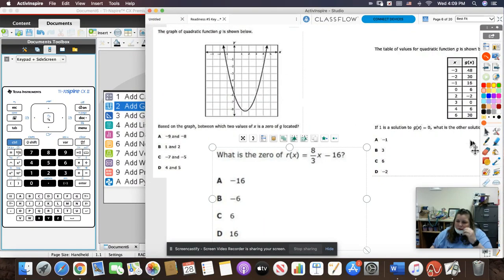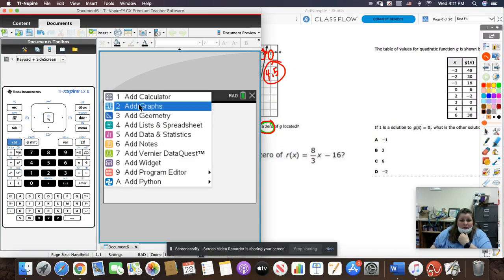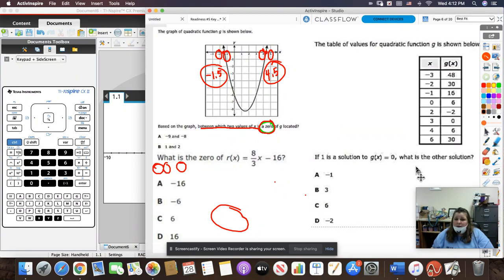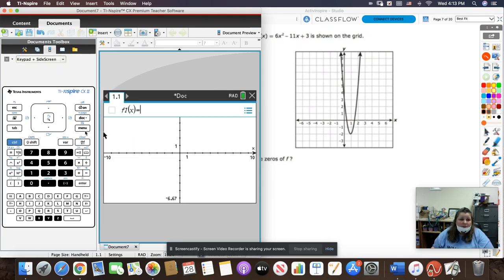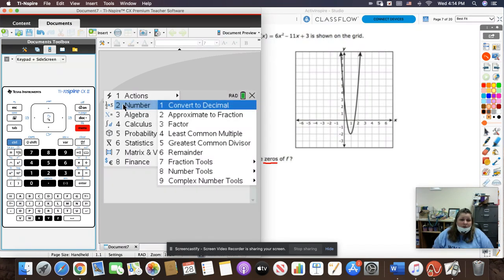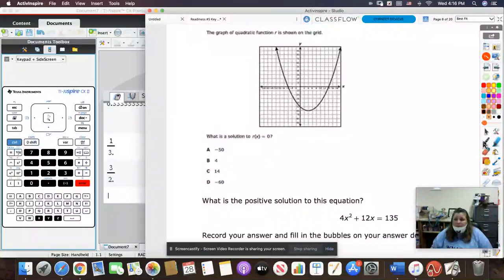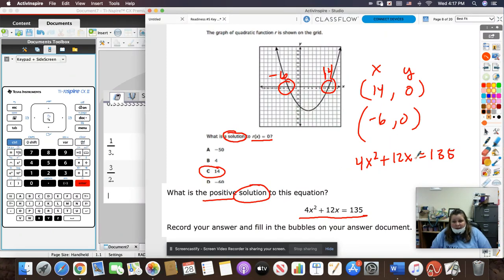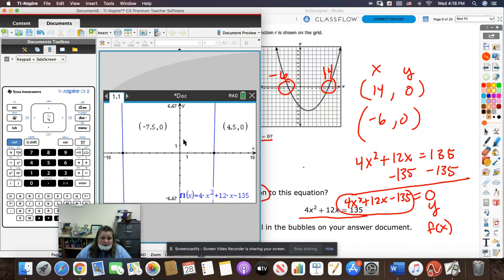Readiness Skill #5 Ex. 2